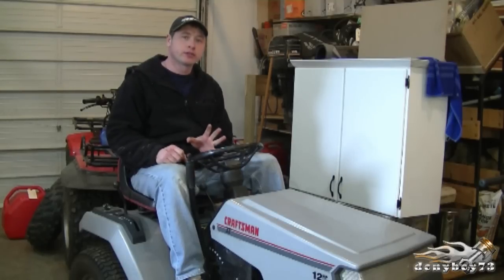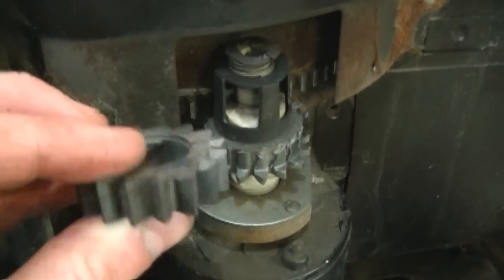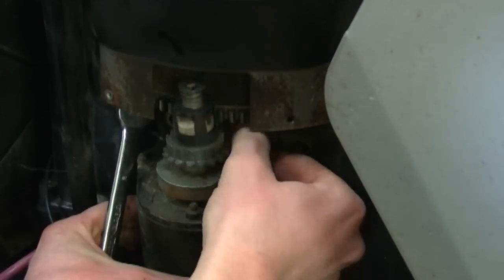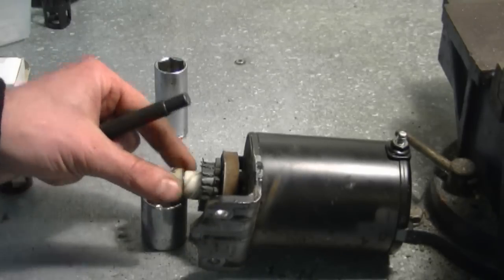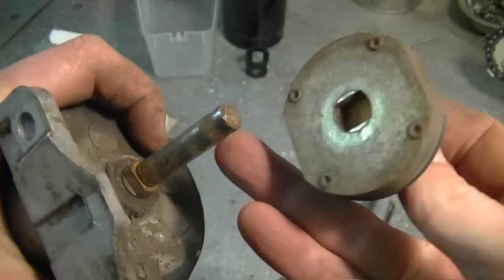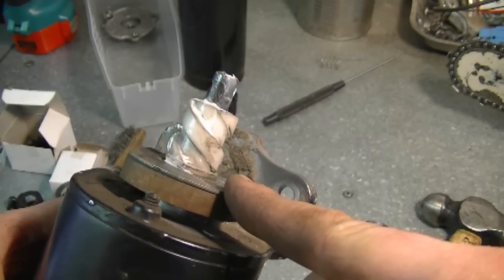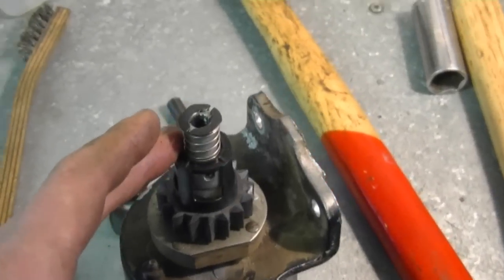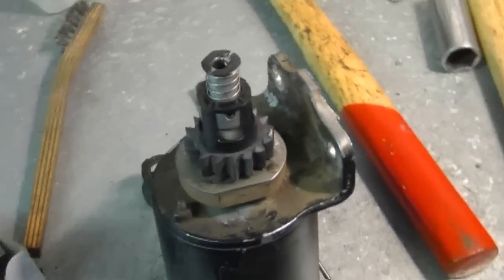Lawn Tractor Starter Gear Repair with Briggs & Stratton Engine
Watch my video on a lawn tractor that starts then dies after a few minutes here;
Watch my video on how to fix a lawn tractor that clicks but won't start here;
Watch my video on how to fix a lawn tractor that is hard to start here;